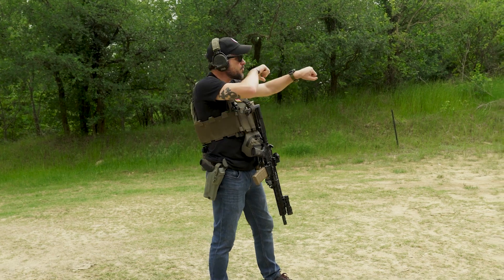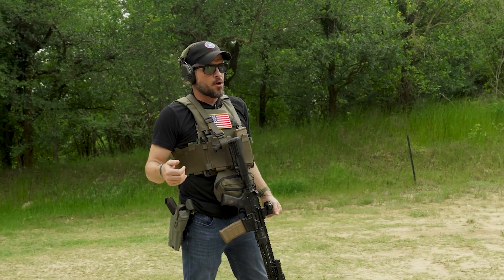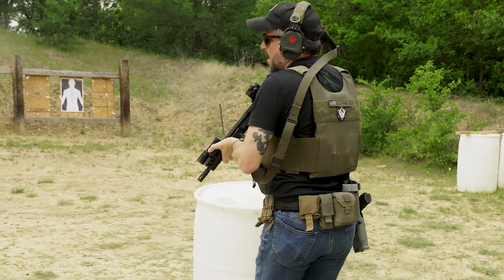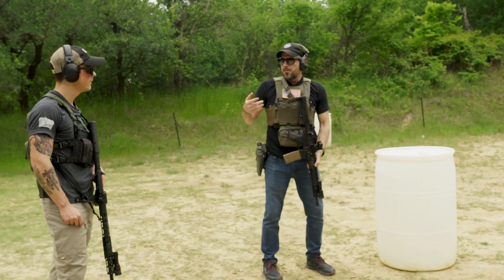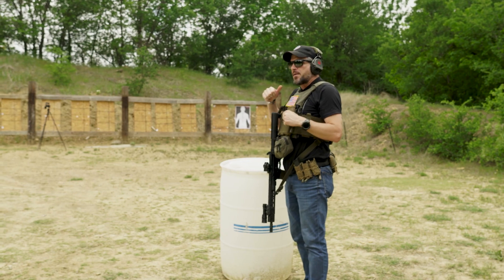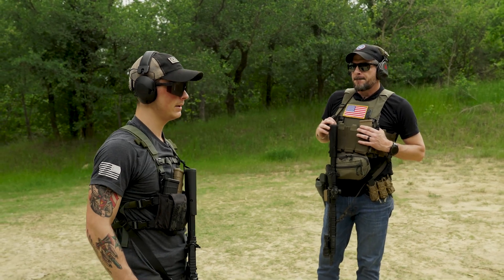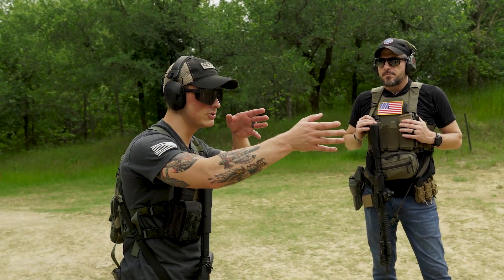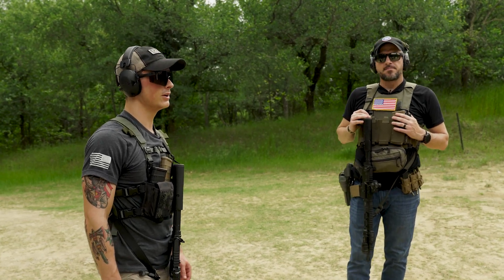How to Move Better with a Rifle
Daniel takes Jeremy through the basics of moving better with a rifle. By keeping your eyes up, and landing in a good shooting position, you can shorten the time it takes to get on target, and ensure that your practice is matching real world application. It's important to have regularly scheduled firearms training, and hopefully these videos will save you time and money when you go out and practice for yourself.